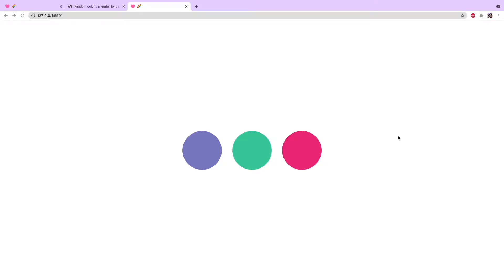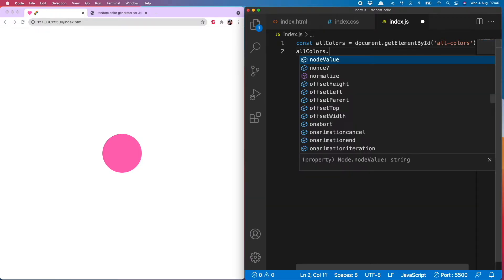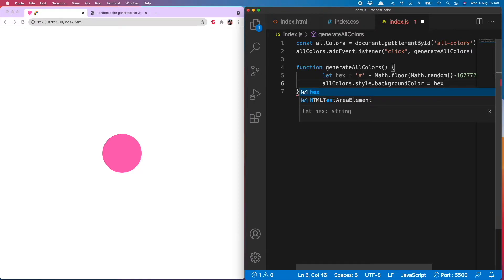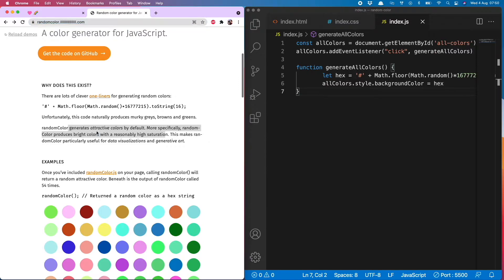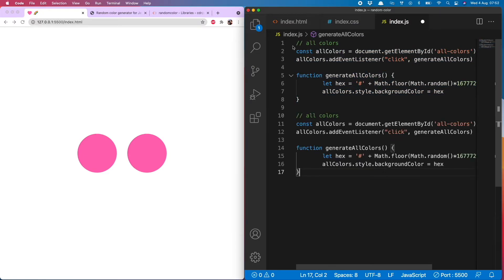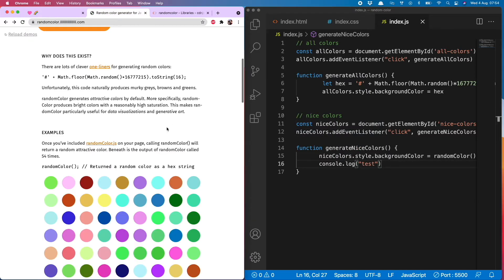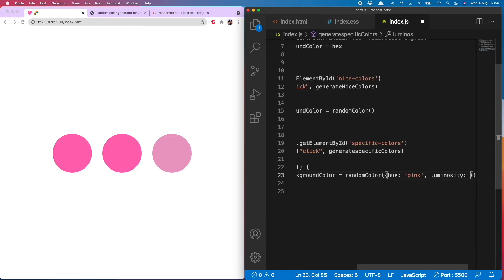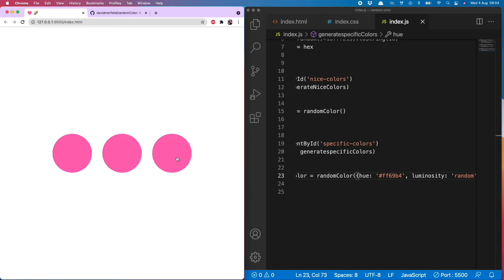Generate random colors with JavaScript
In this video, I show you three ways of generating random colors using JavaScript, for use across your web development projects.

00:16 - generate completely random colors
01:48 - generate only nice colors
04:07 - generate colors of a specific hue or luminosity
05:32 - generate colors based on a hex code

const me = {
    name: "Leanne 👩🏻",